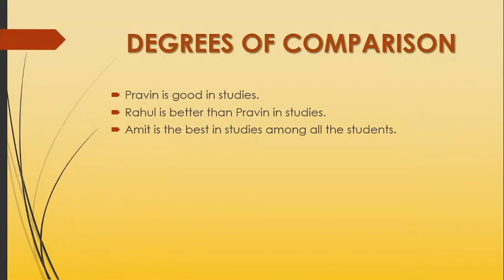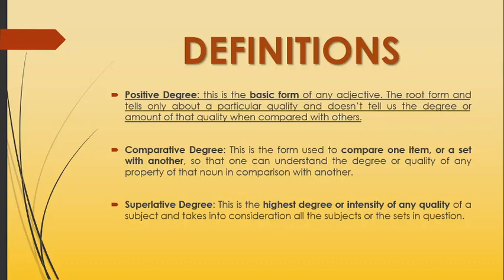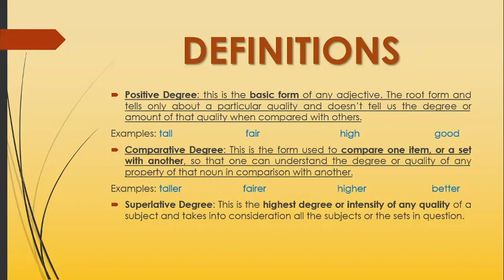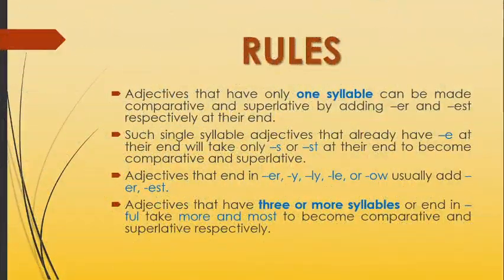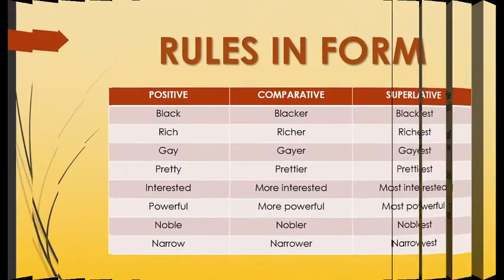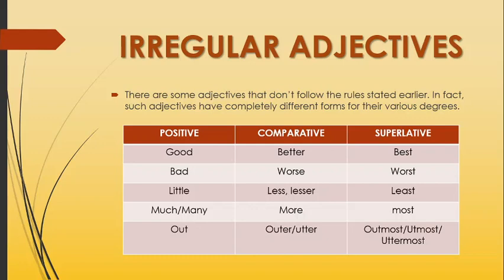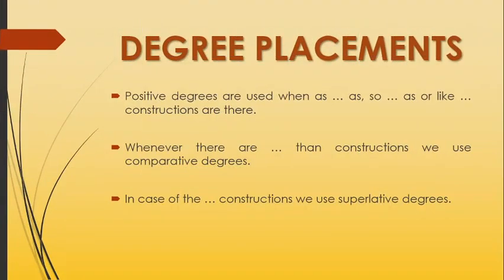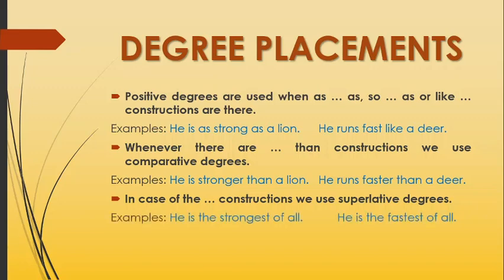Comparison of Adjectives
A comprehensive explanation of the degrees of comparison, the third in the series of Adjective types, Possessives, and this one. Sit with a pen and paper to note down the rules discussed, pause and rewind to make the most out of this.